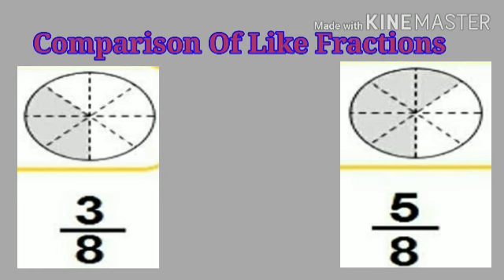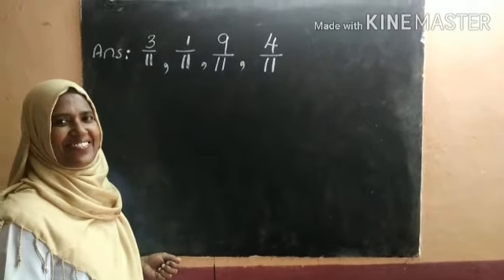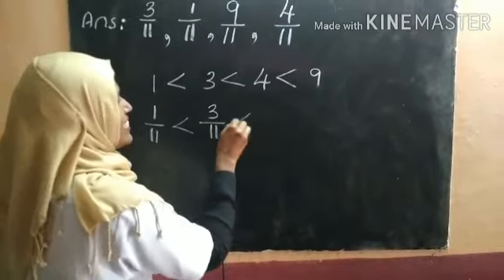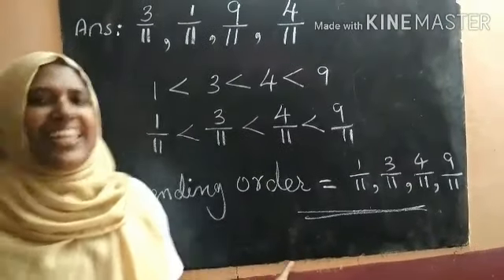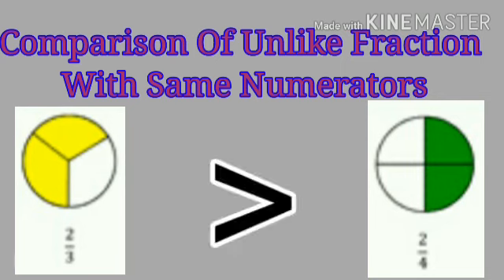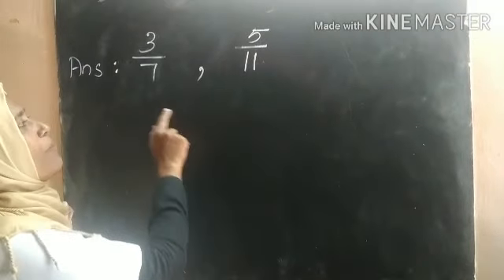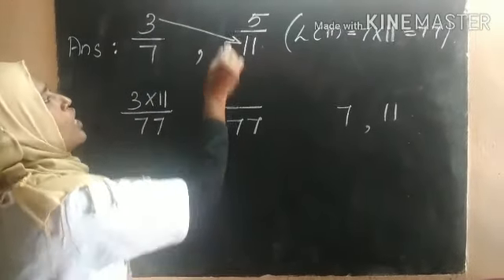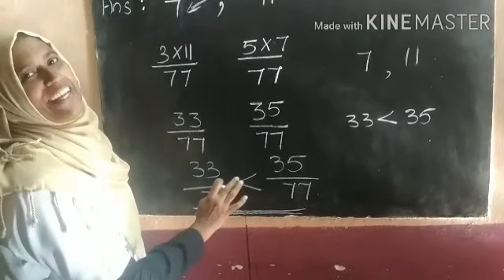26 June 2020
Video from Nismal 😎🇮🇳